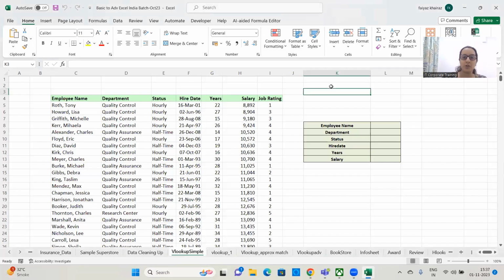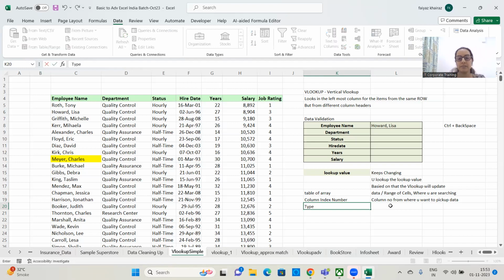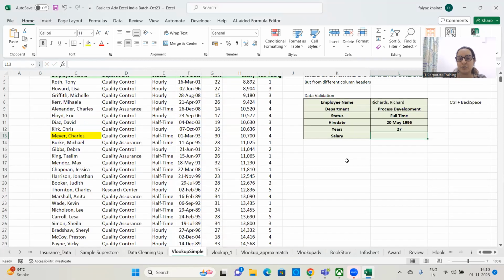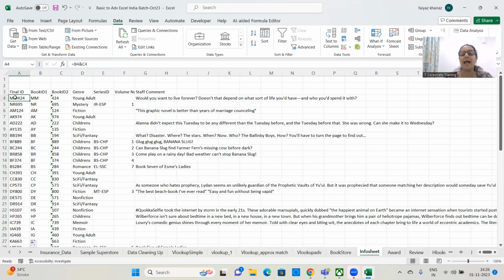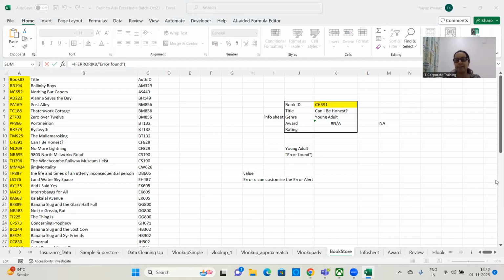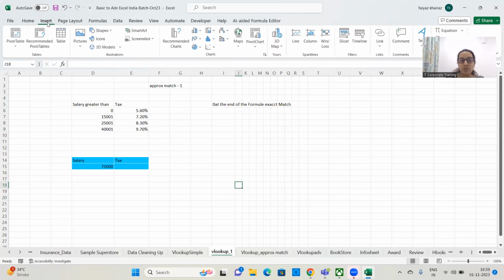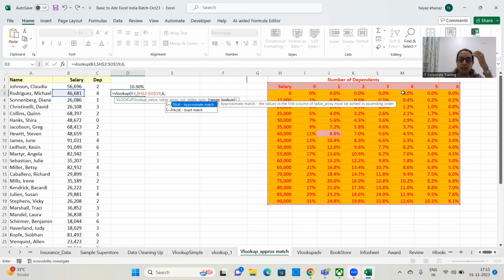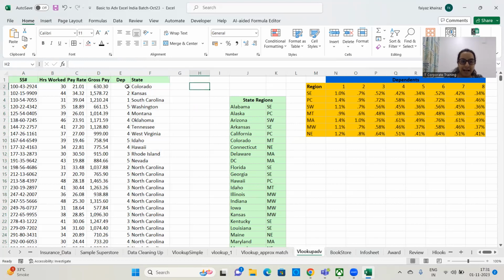Session 5 - Vlookup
Understanding Vlookup
Approx Match for Vlookup
Vlookup with pattern
Vlookup with dollar sign
Vlookup with Table